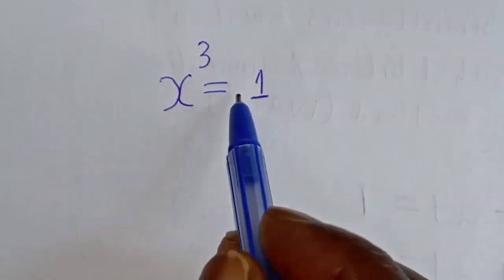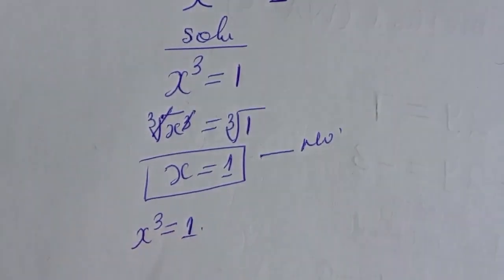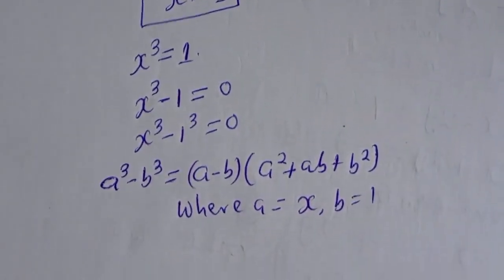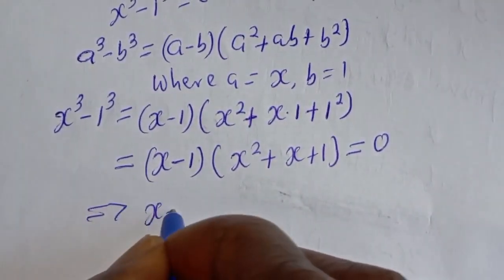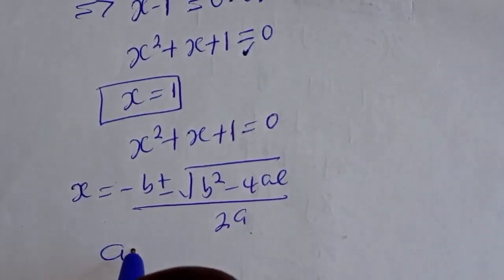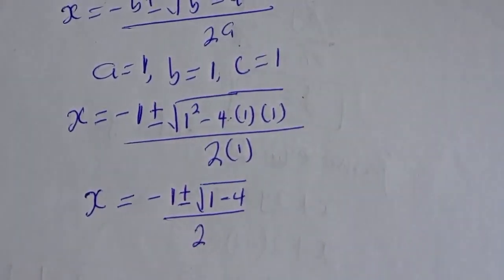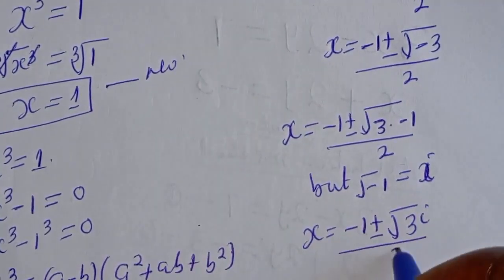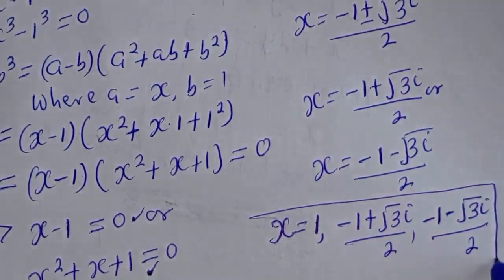Germany | Can You Solve this ?? A Nice Math Olympiad Trick X^3=1